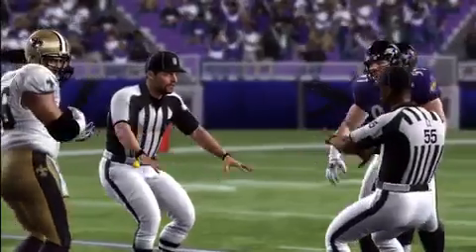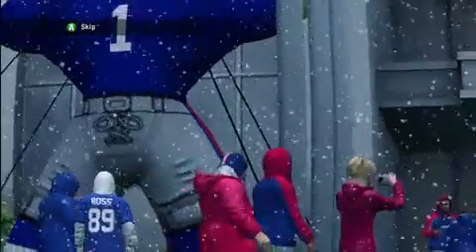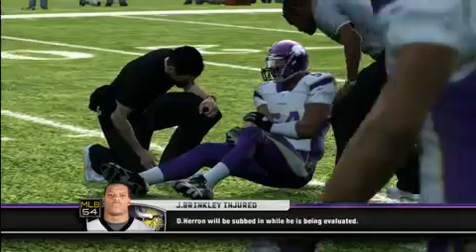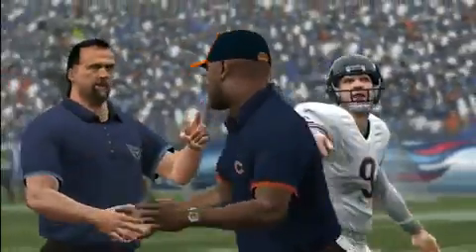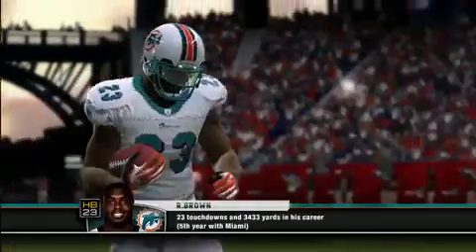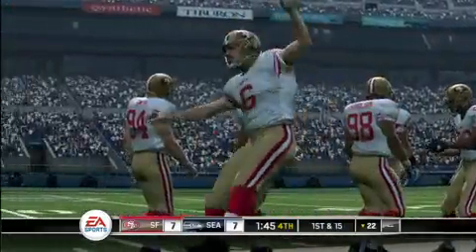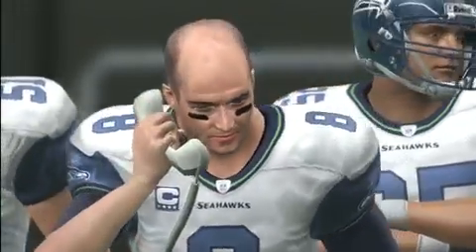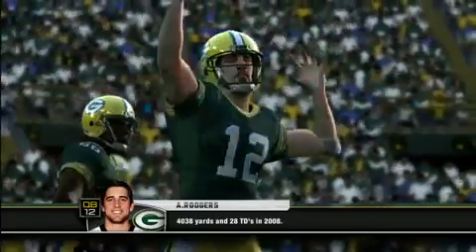HALU Madden NFL 10 PS3 XBOX 360 Trailer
A revamped play calling system and menu options that take you to kickoff faster than ever before and speed up online matches with accelerated clocks, presentation and more.
Pro-Tak animation technology providing unprecedented control over the outcome of every play via the dragging and dropping of players, a new blocking system and more.
The most comprehensive list of online offerings in franchise history, including new modes like online co-op, to satisfy the needs of every football gamer.
New TV broadcast-style presentation and cinematic cameras bring the suspense and intensity of the NFL to your living room.
Enhanced franchise mode allowing you to draft players, sign free agents, manage the salary cap - just like a real GM.